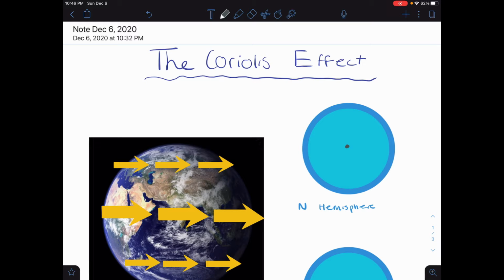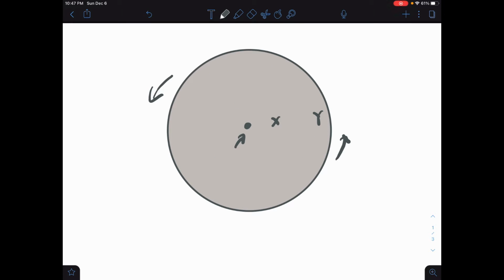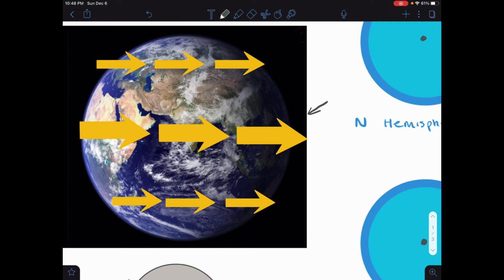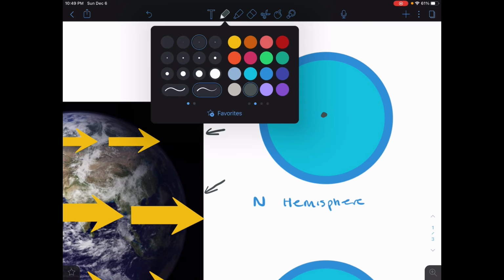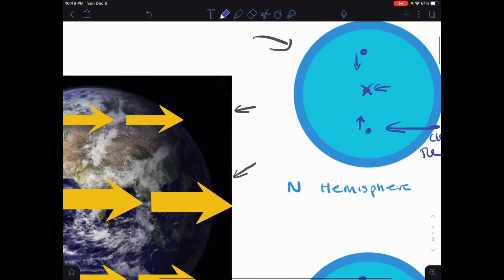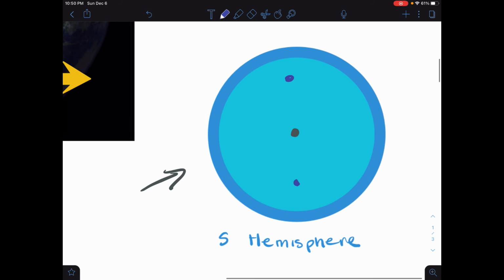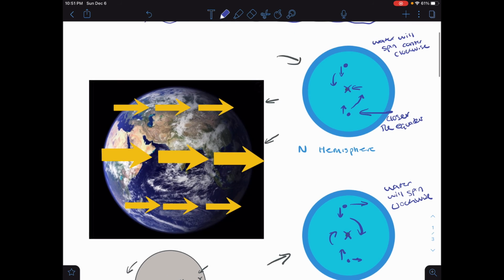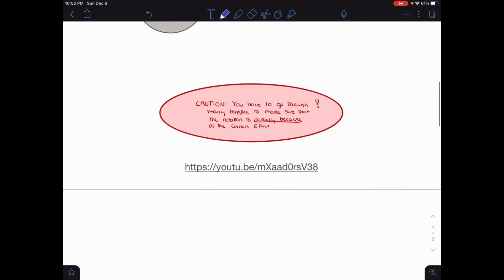The Coriolis Effect - Om Agrawal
Video created by a high schooler in Coppell, Texas: Om Agrawal